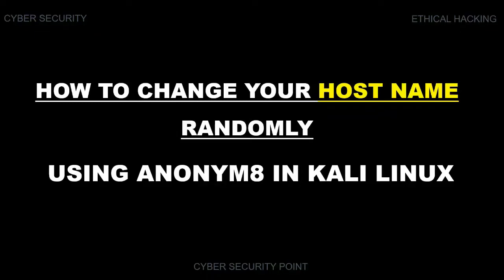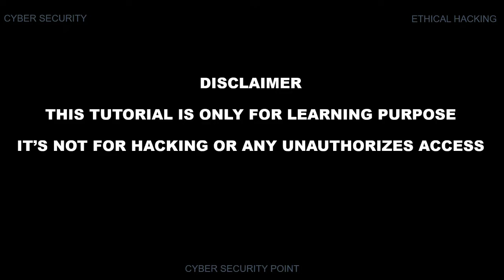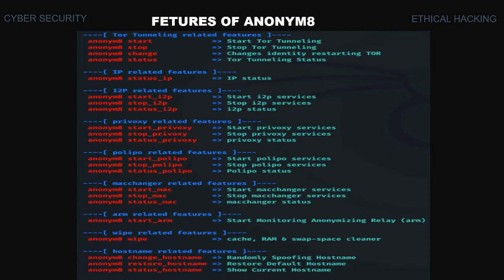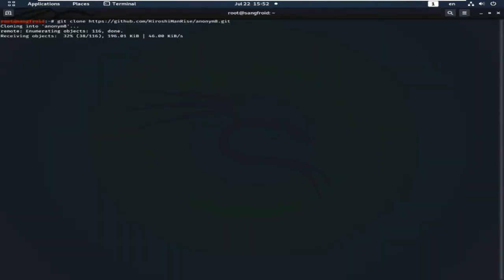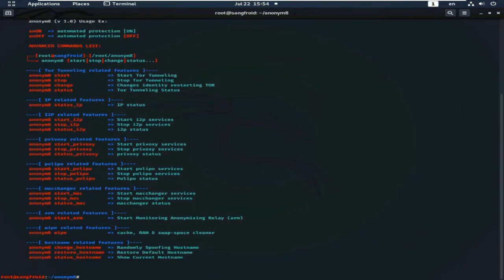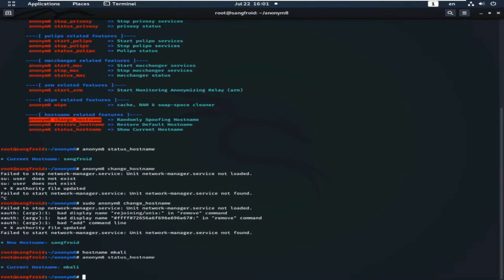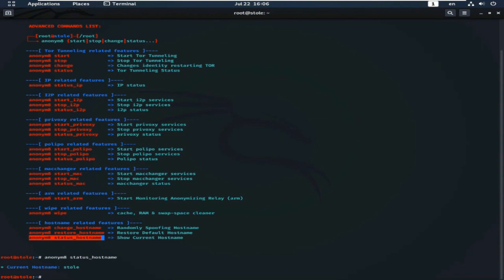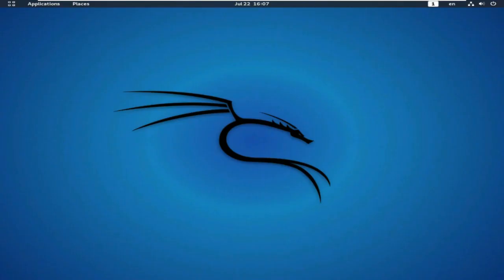HOSTNAME Spoofing | How to Change HostName Randomly in Kali Linux Platform Using Anonym8.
This Video Tutorial Will Show you How to Change HostName Randomly in Kali Linux Platform Using Anonym8 (Hostname Spoofing).